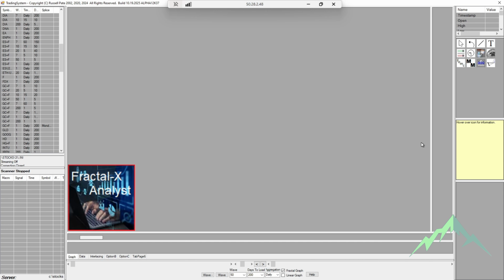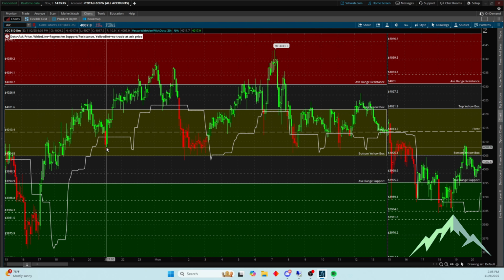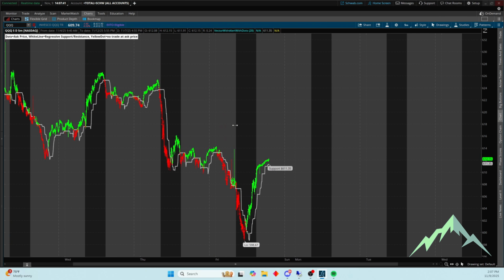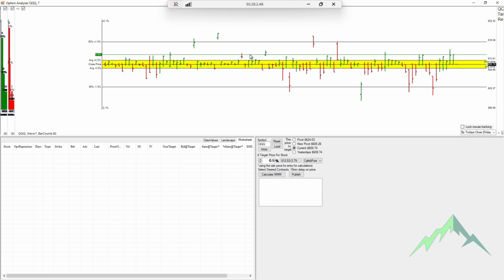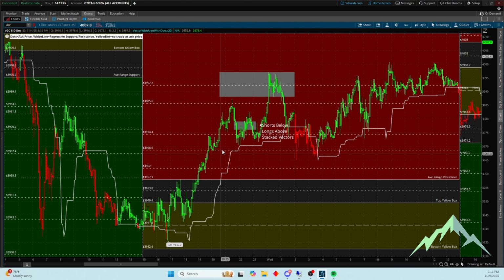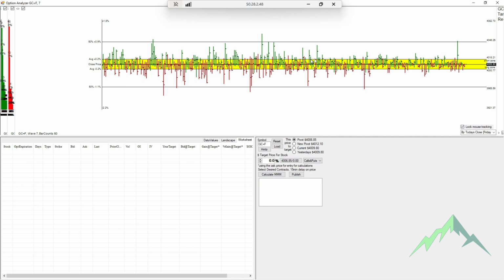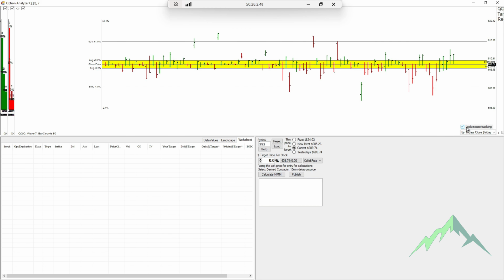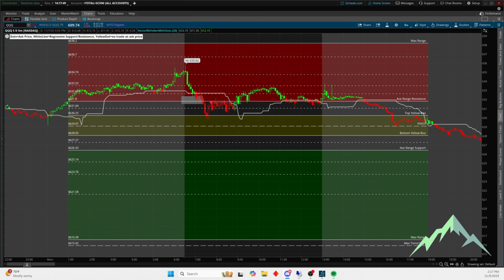FRACTALS BOOTCAMP: How to Chart Yellow Box!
In our second bootcamp, atrain teaches the team how to chart yellow box using the options analyzer capability in the fractals system. Follow along to learn how to chart yellow box for any futures ticker or stock ticker you may be interested in.